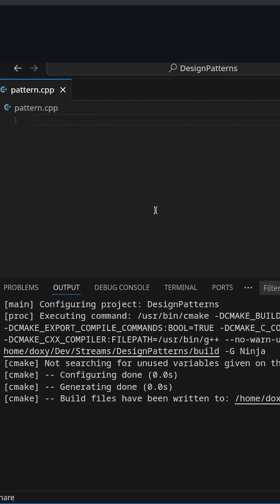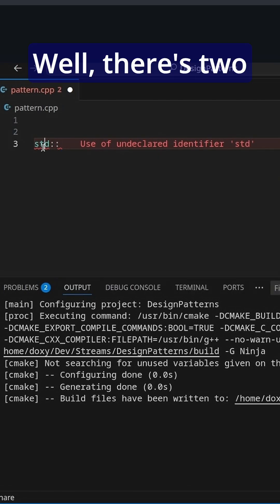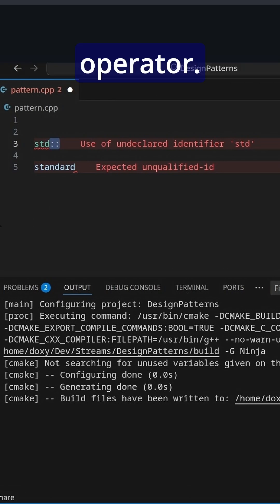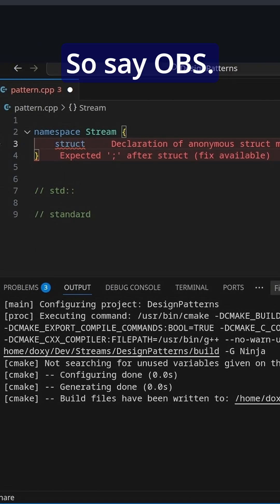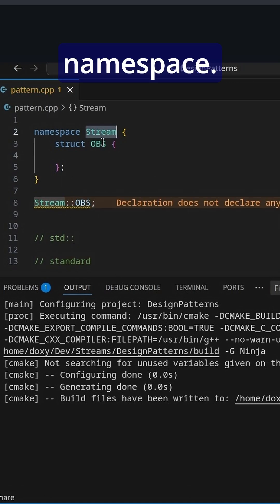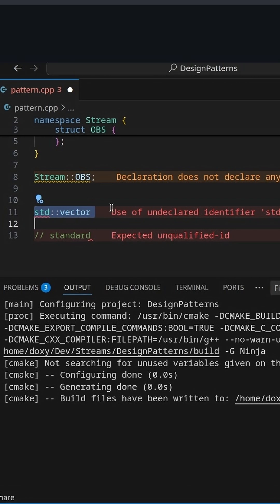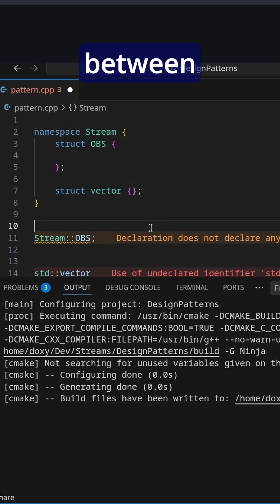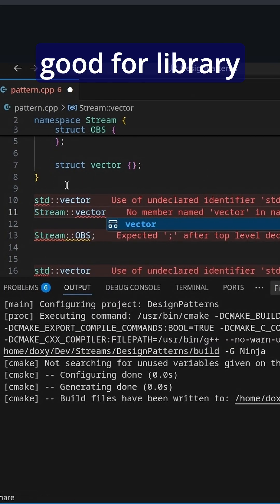What does std:: mean?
The std:: at the start of most standard library types is the standard namespace. Which allows all of the structs inside of it to have similar names to structs outside without name conflicts!